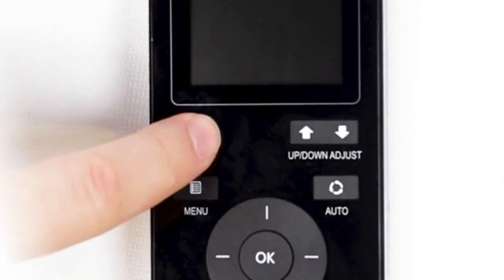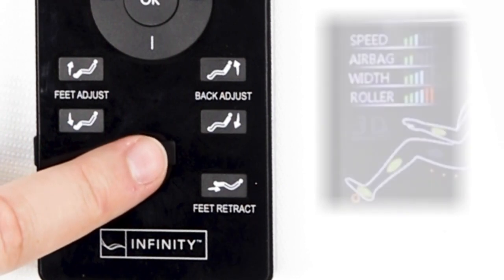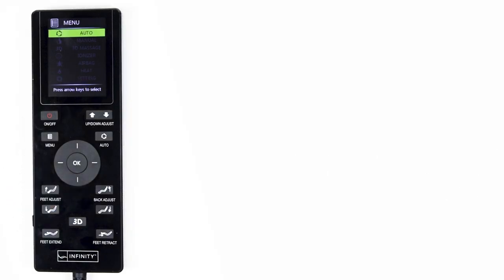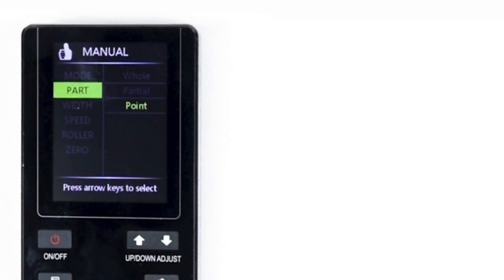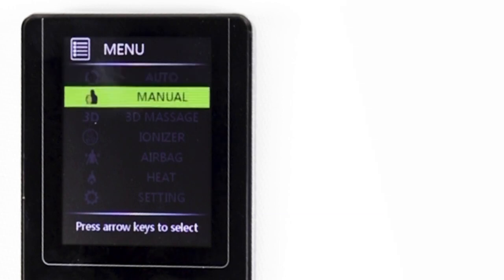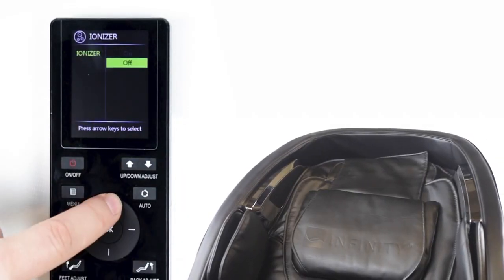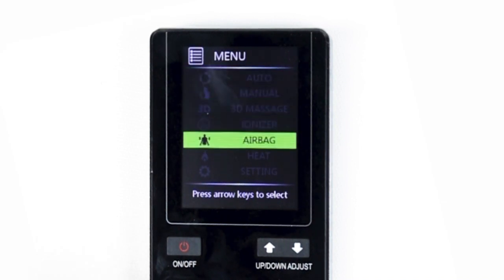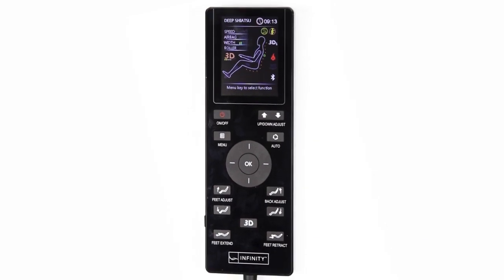Remote Tutorial Infinity Evolution 3D/4D Massage Chair at Home Bars USA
The Infinity Dynasty 4D Massage Chair in Black has been discontinued. Contact Home Bars USA to help you find a similar model